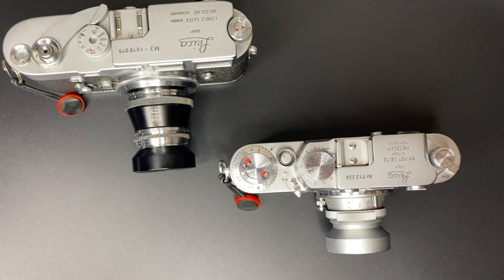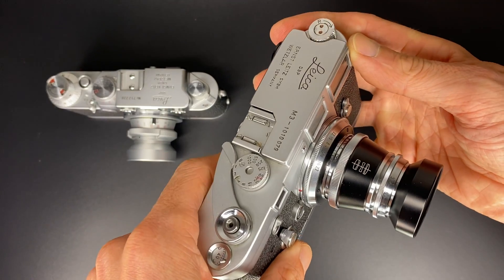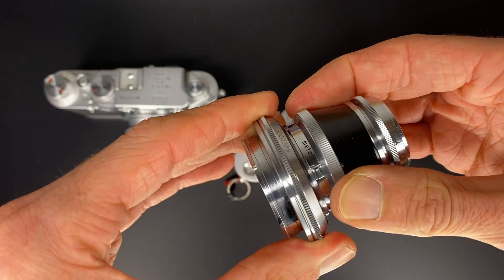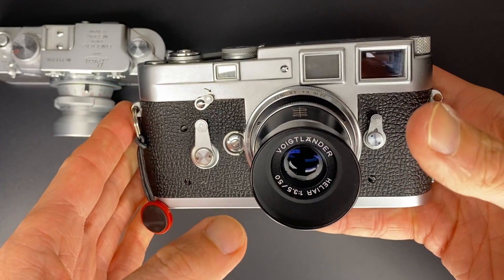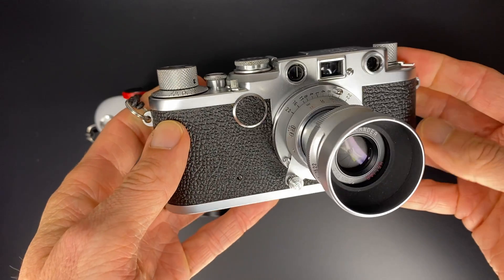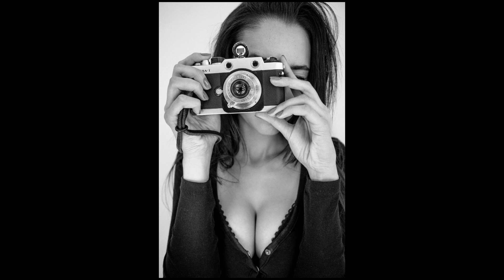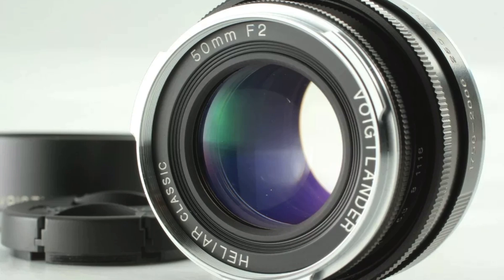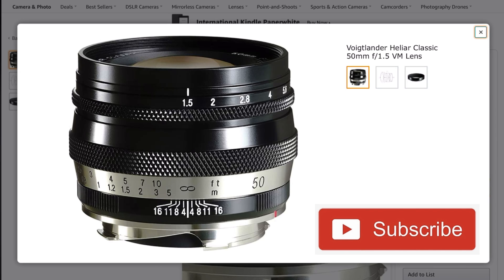🔴 'HELIAR' Simply Means Awesome! | 4x Voigtlander Heliar 50mm Review | Leica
Voigtlander 50mm Heliar Review: Voigtlander Heliar Classic 50mm f/3.5 VM, LTM 101, f2, f1.5
✅ CHECK eBay - Heliar 50mm: (US) (UK)

4 lenses discussed but only 2 reviewed with photos:  Voigtlander 50mm f3.5 Heliar Vintage Line VM Lens (Leica M mount) + Voigtlander Heliar 50mm 3.5 Collapsible (101 Anniversary)(from the Voigtlander Bessa T)(LTM or Leica screw mount).  I also mention the Voigtlander Heliar Classic 50mm F2 Collapsible, Limited 250 Jahre for the Leica M mount and the brand new Voigtlander 50mm f1.5 VM Mount Heliar Classic Lens.  Video includes Leica M3 and Leica iif cameras + Voigtlander Heliar 50mm photography + portraits with Leica Film cameras and Leica digital cameras.

✅ CHECK eBay Prices: (US) (UK) (DE) (FR) (HK)